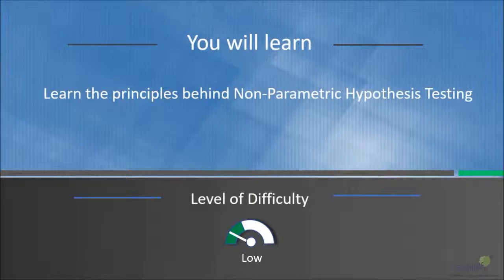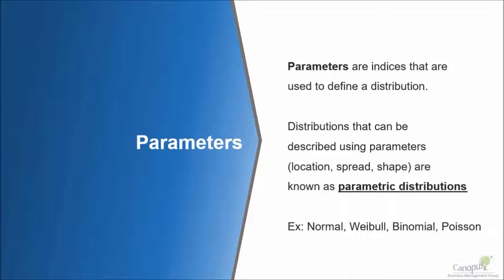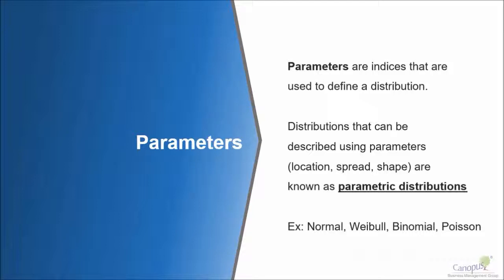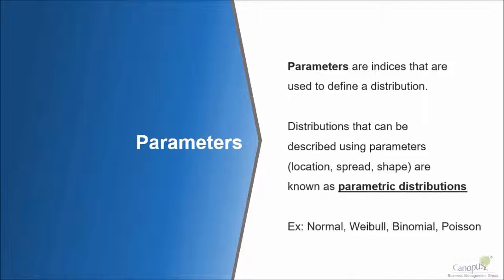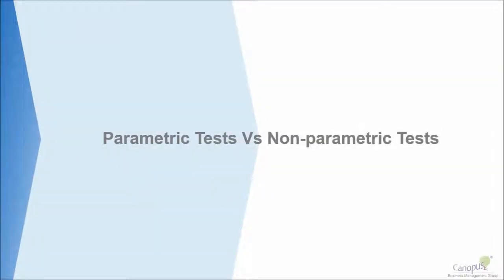Non Parametric Testing